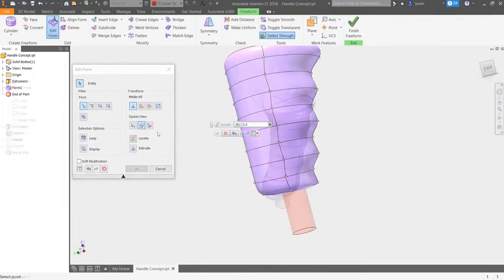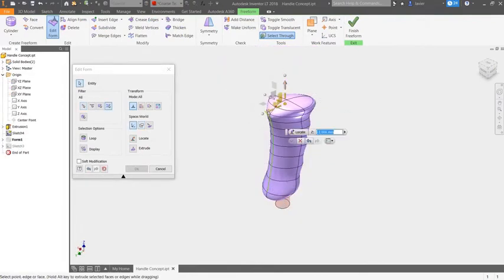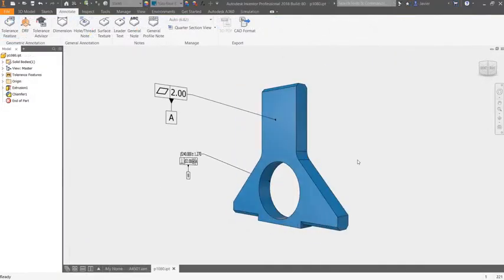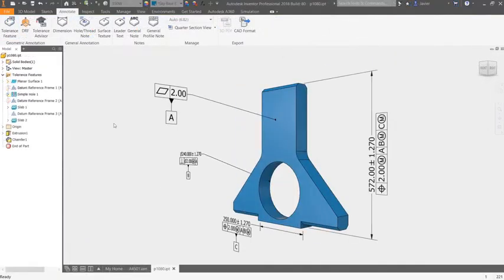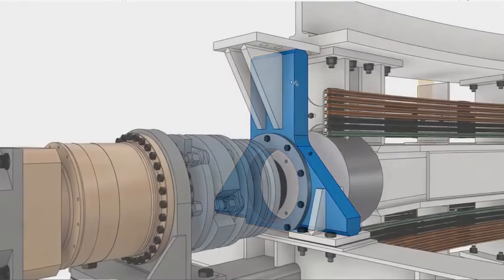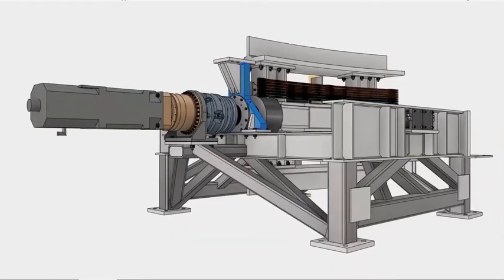Autodesk Inventor LT Overview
Autodesk Inventor LT™ software introduces 3D mechanical CAD into 2D workflows. Expand your engineering process with powerful, part-level parametric modeling, online collaboration on any device, multiCAD interoperability, and industry-standard DWG™ drawings.